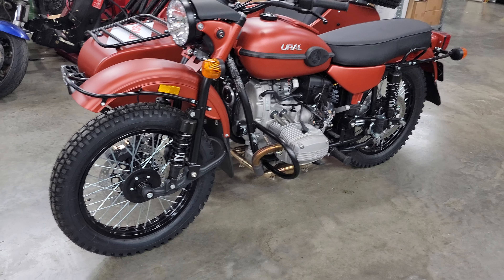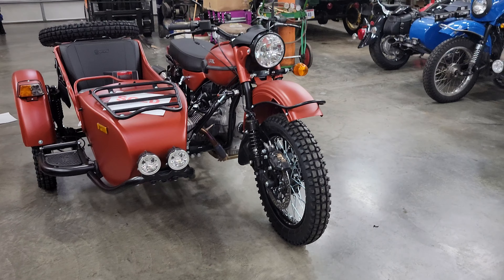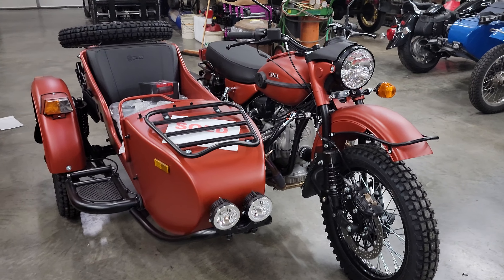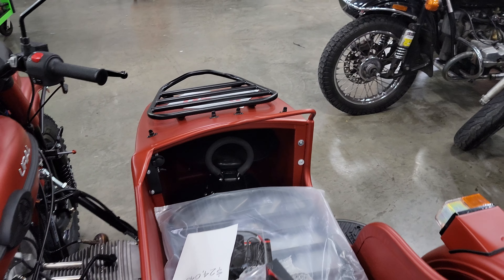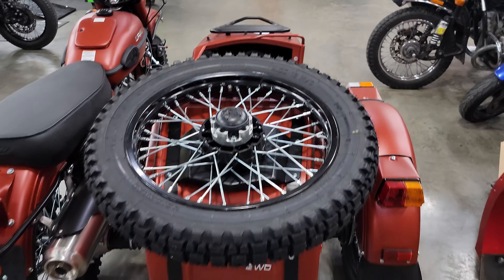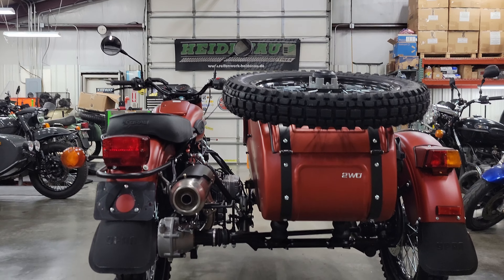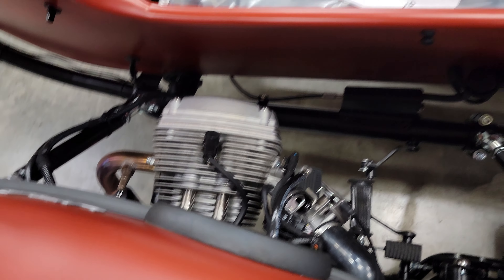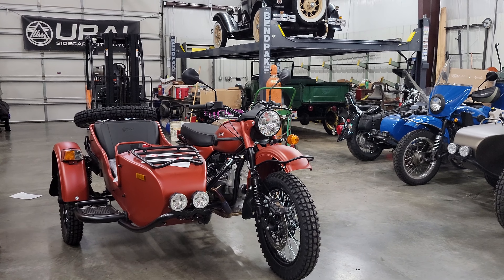SOLD 2023 Ural Sidecar Motorcycle Terra Cotta Satin, Needs Heated Grips & Seat Swapped to Tractor